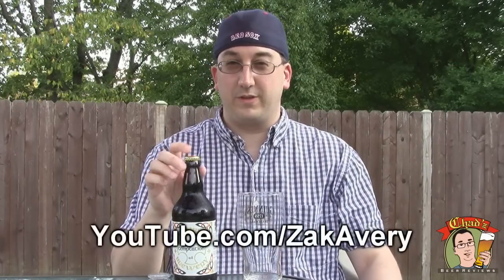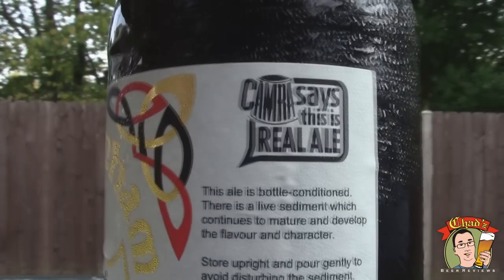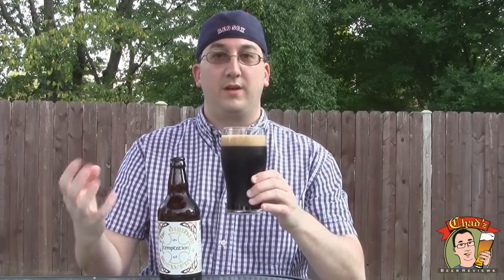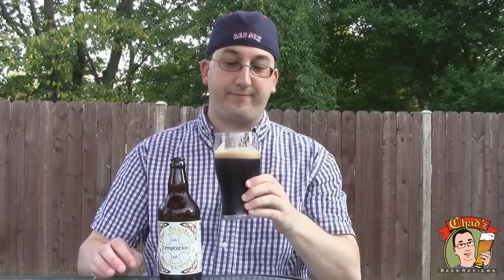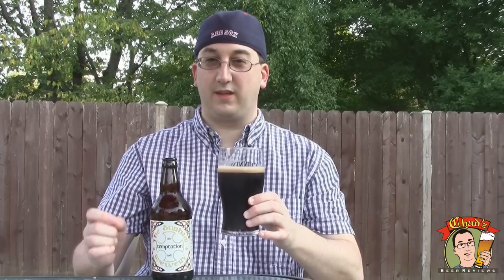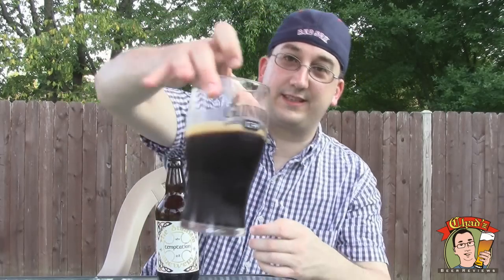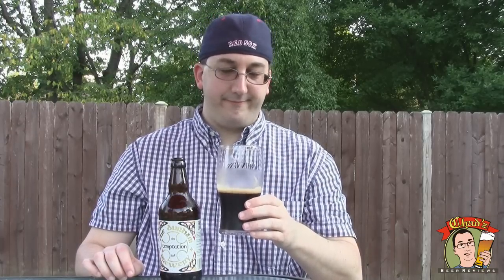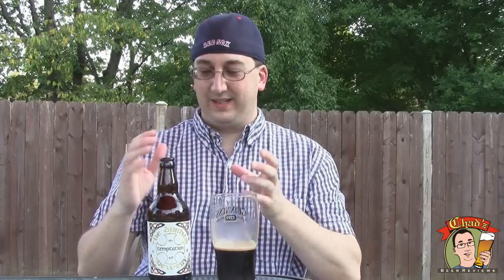Durham Brewery Temptation | Chad'z Beer Reviews ep494